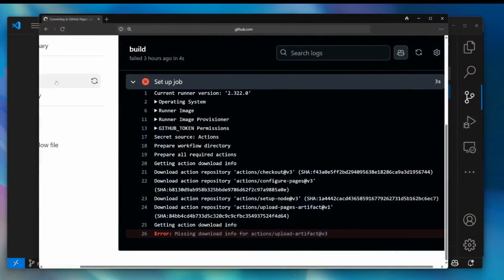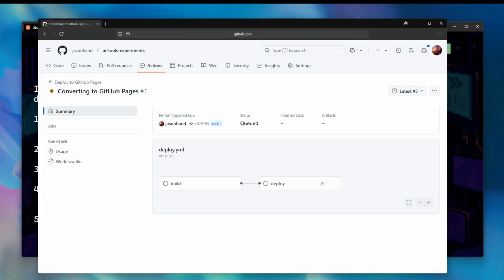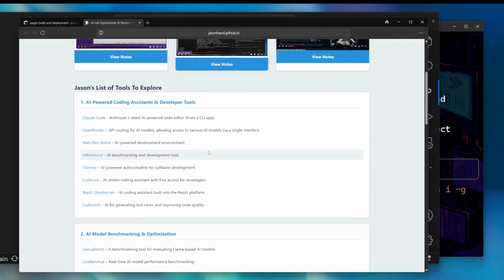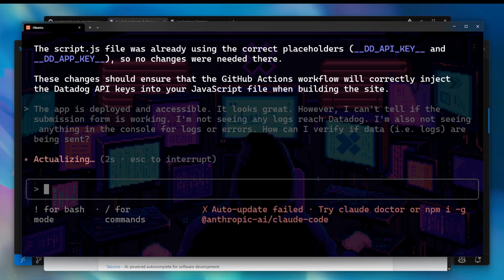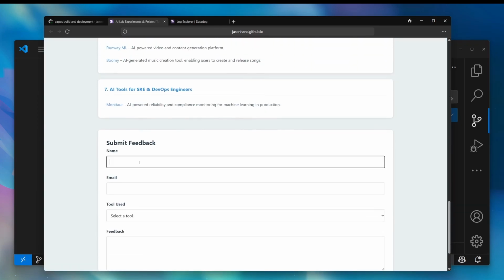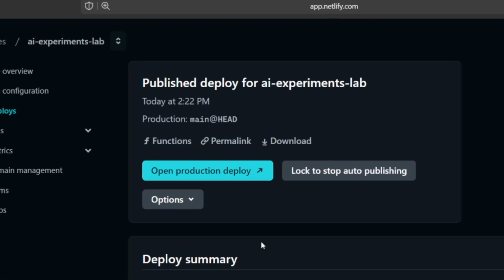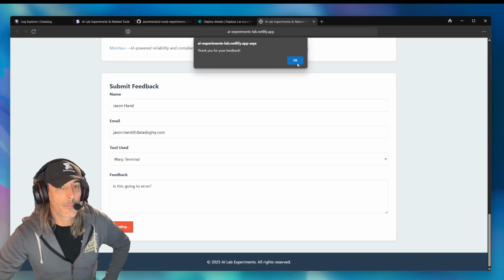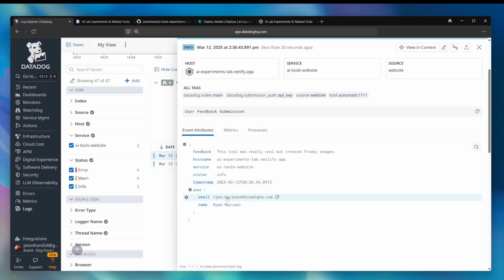Using Claude Code for Automated HTML Updates and Styling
In this second part of Jason's exploration of Claude Code, he continues building his feedback form application that sends data to Datadog. After encountering CORS issues in the previous episode, Jason shows how Claude Code helped him implement a Node.js proxy server solution to bypass these limitations. He walks through the deployment process on Netlify, explaining how to configure environment variables to securely store the Datadog API keys. Jason demonstrates the completed application, showing how the form collects user feedback and successfully transmits it to Datadog's logs API. He highlights how Claude Code significantly simplified the development process, allowing him to create a functional web application with back-end components despite having limited coding experience. The episode showcases the potential of AI-assisted development tools to make coding more accessible.

[00:00:00] Introduction and recap from part 1
[00:00:42] Explaining the need for consistent transcript styling
[00:01:55] Viewing different episode formatting across the site
[00:03:04] Asking Claude to make formatting consistent
[00:04:00] Claude examining HTML structure differences
[00:04:55] Implementing consistent transcript sections
[00:05:48] Adding navigation controls to episode pages
[00:06:52] Reviewing changes to episode formatting
[00:07:48] Creating bottom navigation sections for episodes
[00:08:48] Fixing container spacing issues in episode 2
[00:09:50] Adding chapter markers based on transcripts
[00:10:47] Correcting video links across the site
[00:11:33] Updating tools exploration section on home page
[00:12:29] Discussing splitting episodes with multiple videos
[00:13:32] Final thoughts on using Claude for website updates